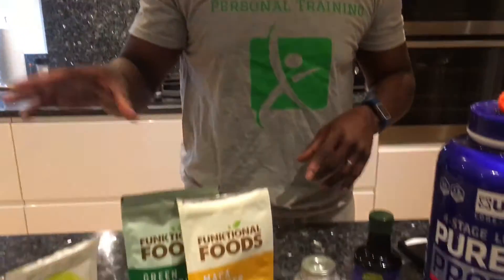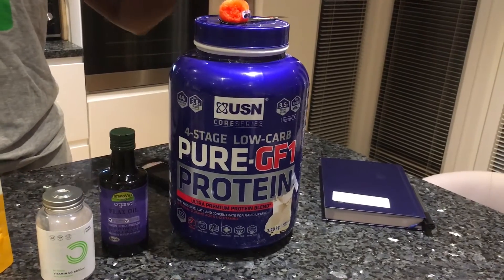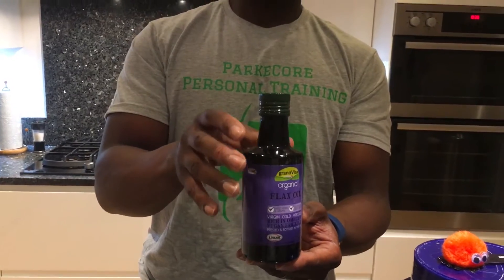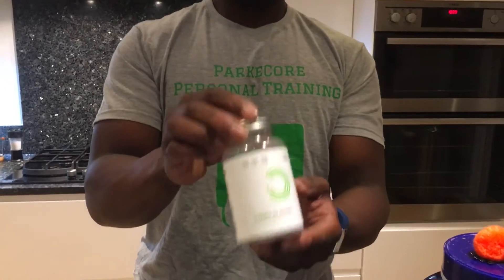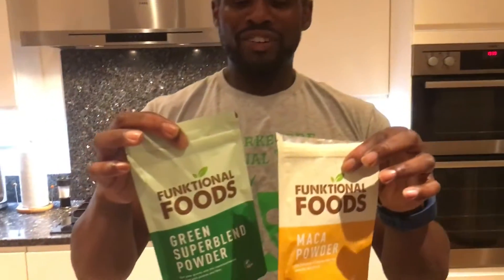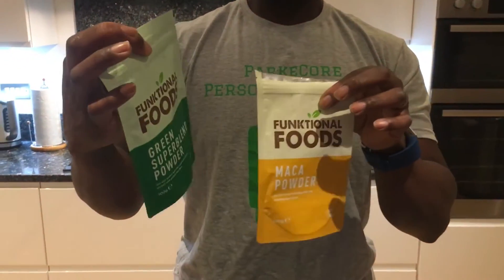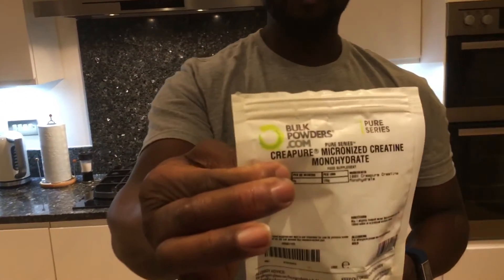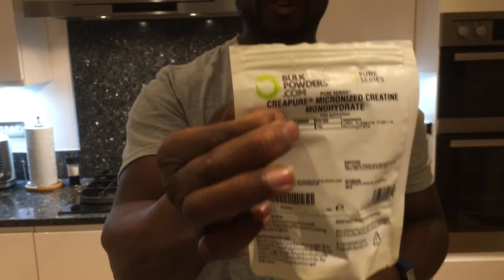3 Minute Review. Training supplements. Tried and Tested